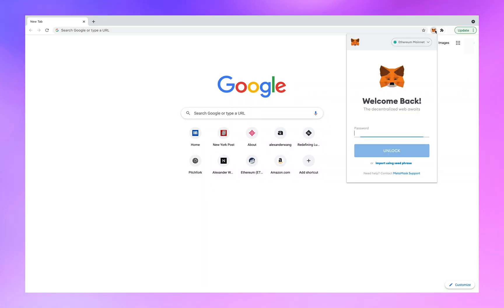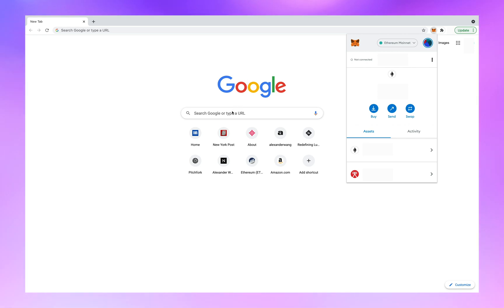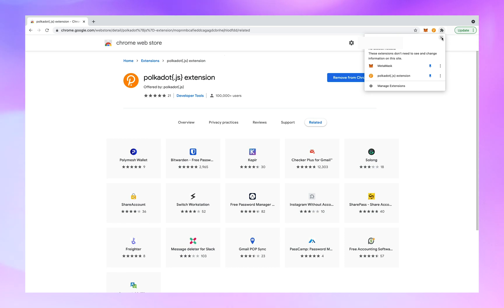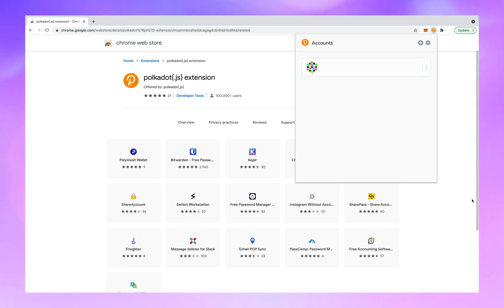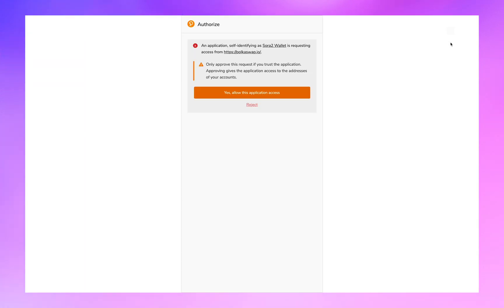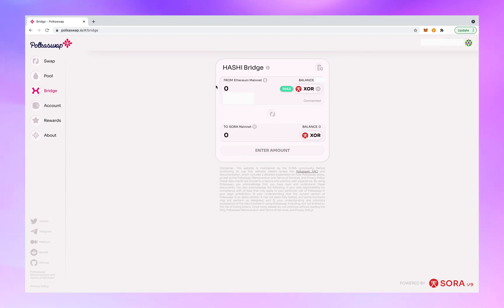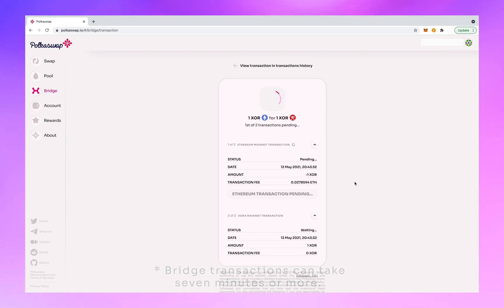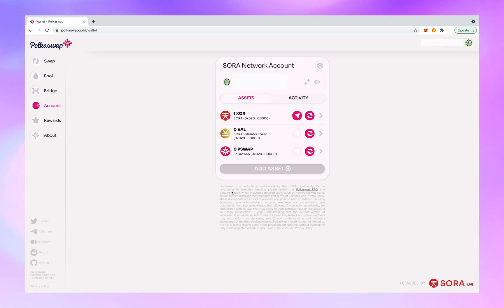Tech Talks - Getting Started with Polkaswap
This video explains how to use MetaMask and the Polkadot JS App Plug-in to log onto Polkaswap for the first time.  It also explains how to transfer ERC-20 XOR tokens to the SORA Network.

Polkaswap.io is a new kind of DEX, built natively for the composable DeFi future of Polkadot and Kusama on the SORA Network. SORA’s developer toolkit was created for a variety of use cases including parachains, atomic token swaps and cross-chain bridges. Polkaswap’s secret sauce is its token bonding curve, a smart contract that seamlessly exchanges one token for another, without any intermediaries or third parties. The DEX borrows the concept of liquidity injections by central banks for traditional trading, and uses this concept to boost liquidity for digital asset trading.